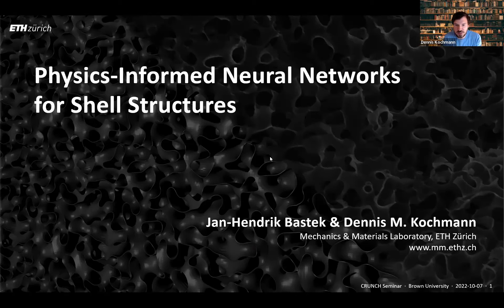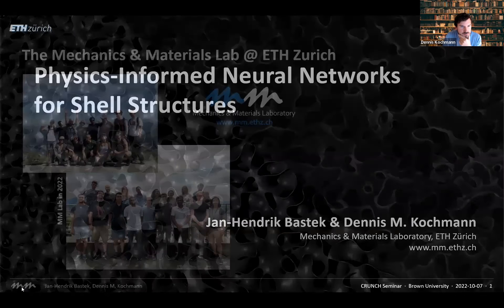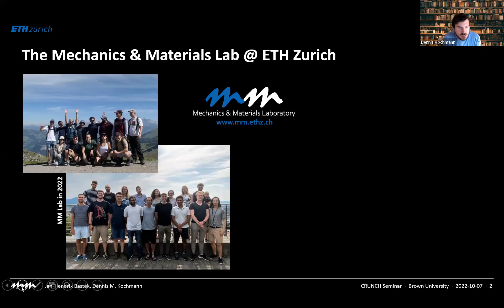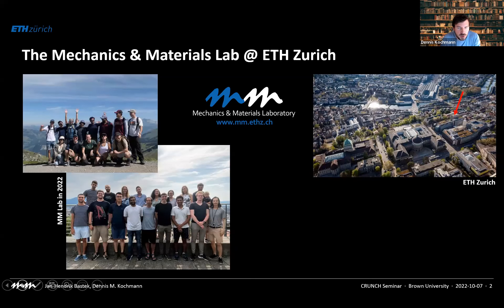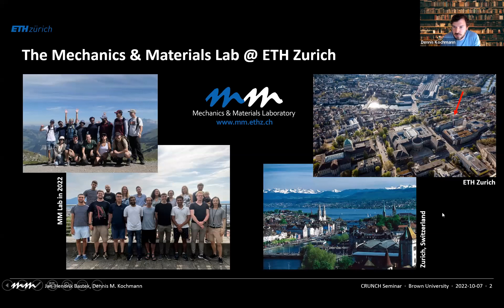PINNs for Shell Structures || Neural Network Intelligence (NNI) || Seminar on: October 7, 2022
Speakers, institutes & titles
1) Jan-Hendrik Bastek and Dennis M. Kochmann, ETH Zürich, Physics-Informed Neural Networks for Shell Structures.
2) Zongren Zou, Brown University, Deep learning tools tutorial: neural network intelligence (NNI).